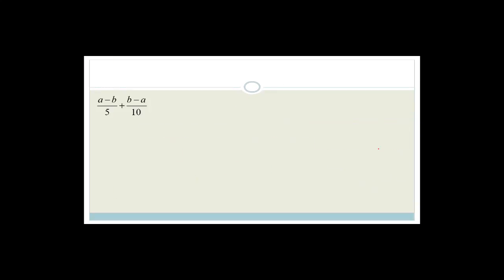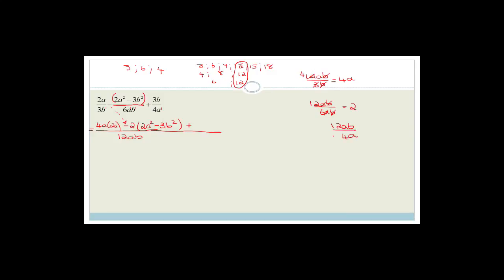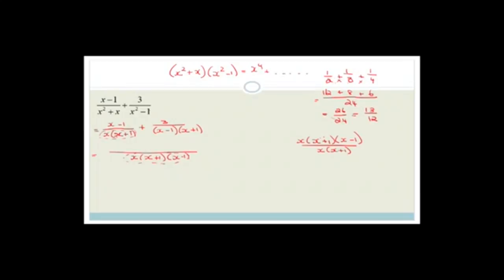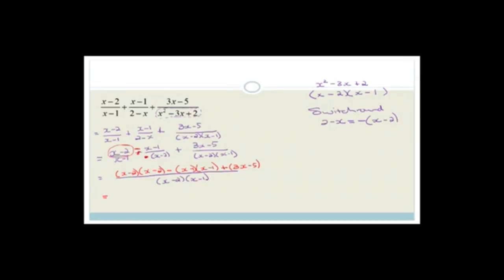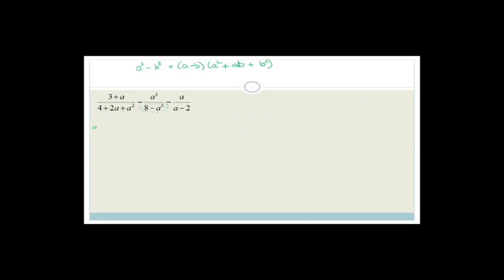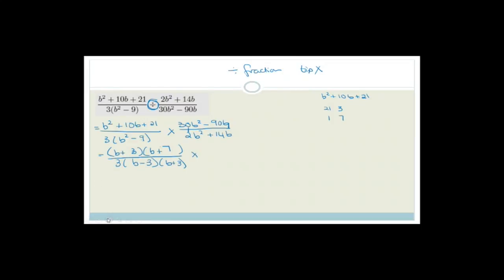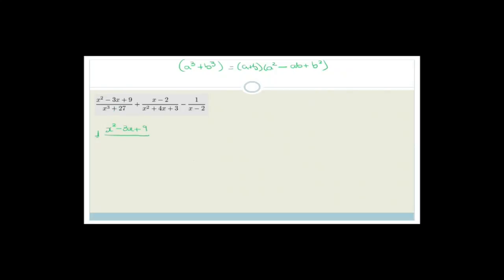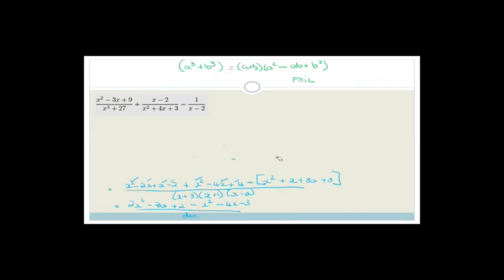Simplification of Fractions Week 3.2 Revision